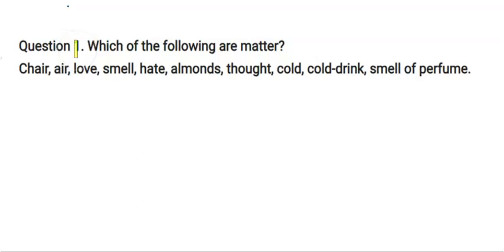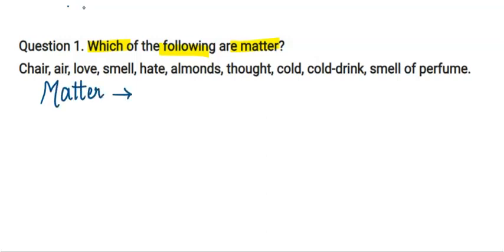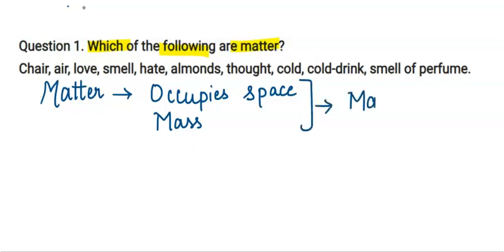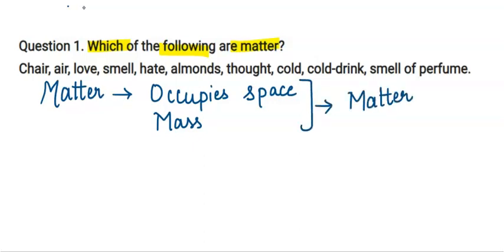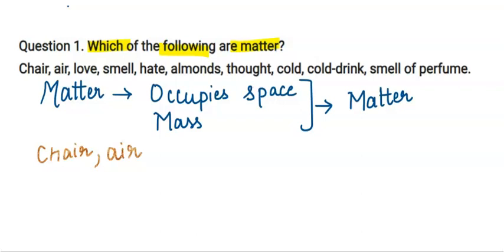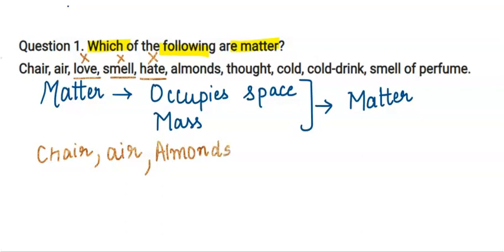Question 1. Which of the following are matter?Chair, air, love, smell, hate, almonds, thought..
Class- 9             CH- 1         Q- 1
Question 1. Which of the following are matter?
Chair, air, love, smell, hate, almonds, thought, cold, cold-drink, smell of perfume.